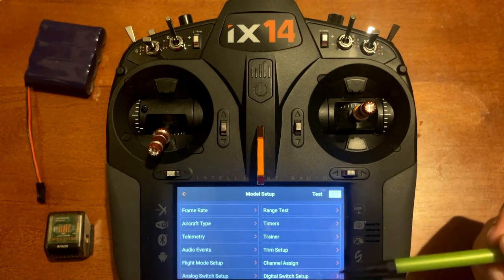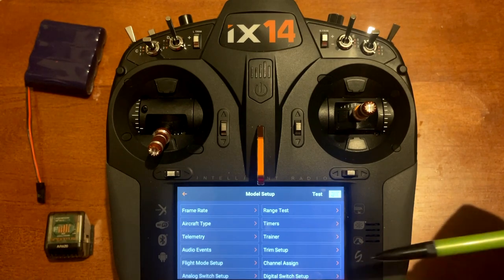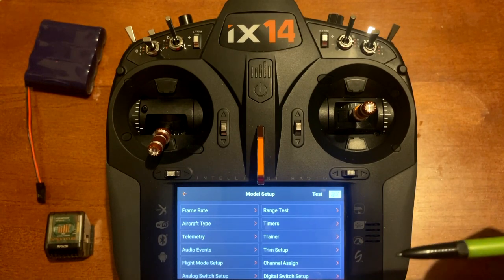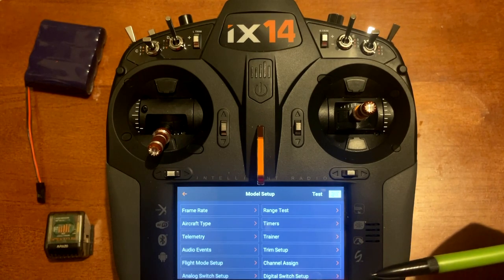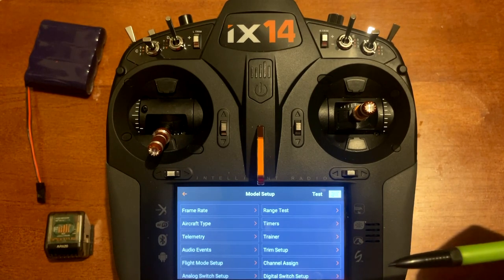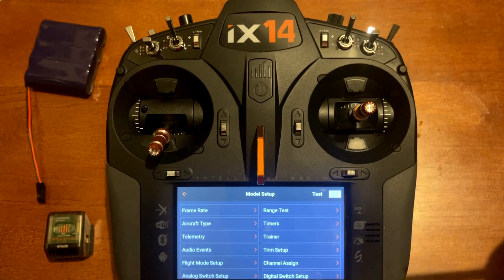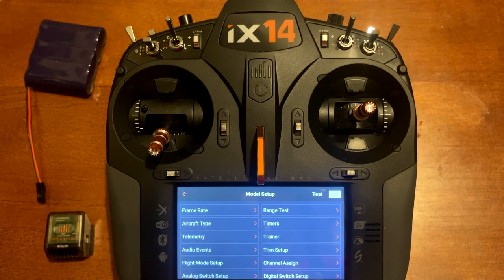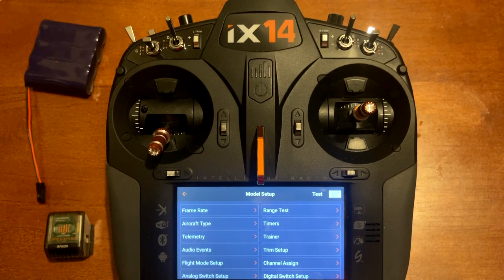Spektrum iX Setup: How to Setup RC Plane-Without Template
Step by step walk through of how to setup RC Plane (No Template) with iX Series Transmitters! If you're new to Spektrum or iX radios,after you watch this video you will be prepared!